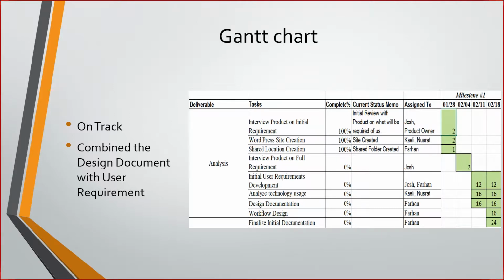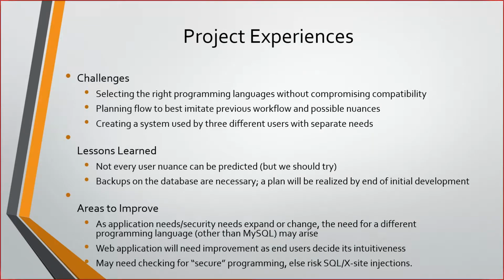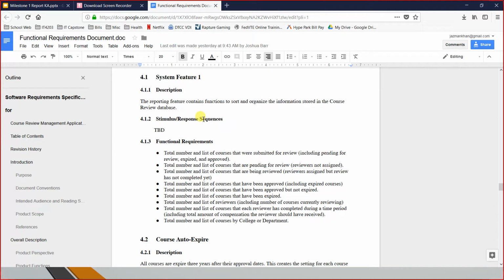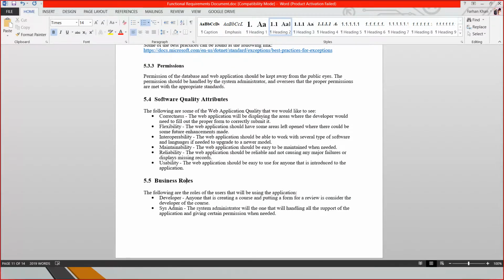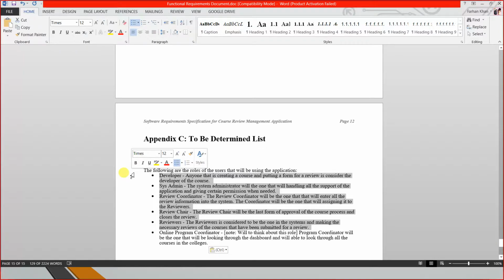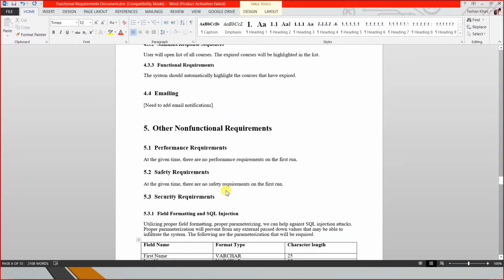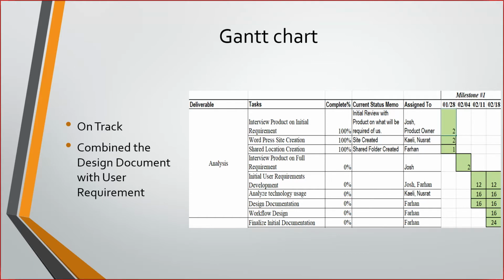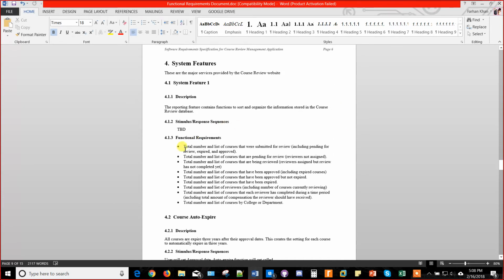IT Capstone Group 5 Milestone 1 Presentation Recording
The following is the Milestone 1 Presentation for IT Capstone.
Presentation by:
Farhan Khan
Josh Barr
Kaeli  Ariail
Nusrat Sultana
Professor Zhigang Li